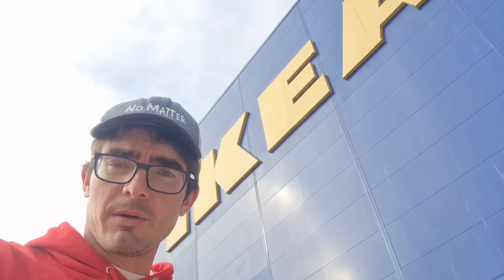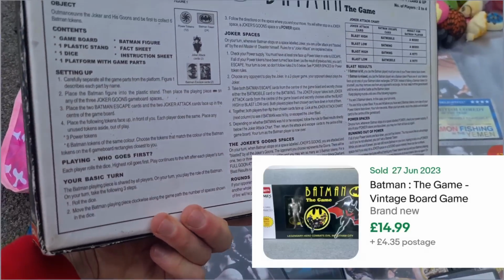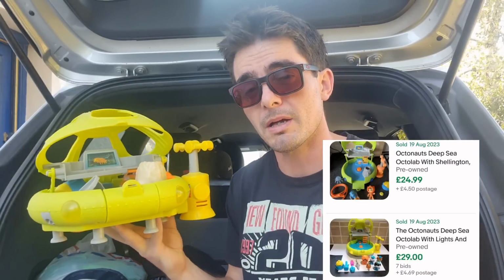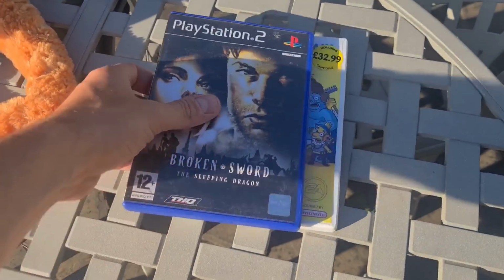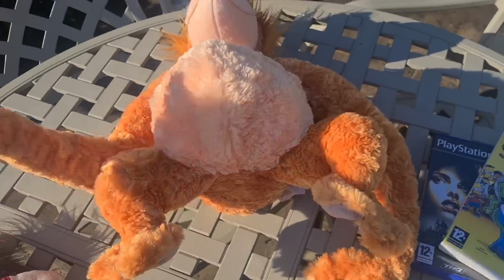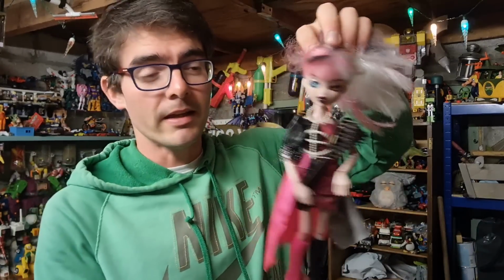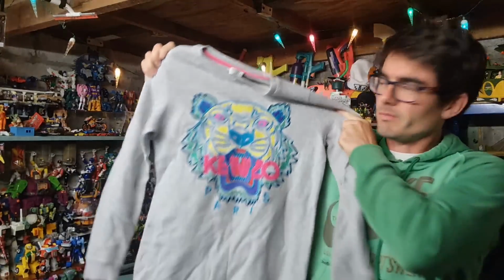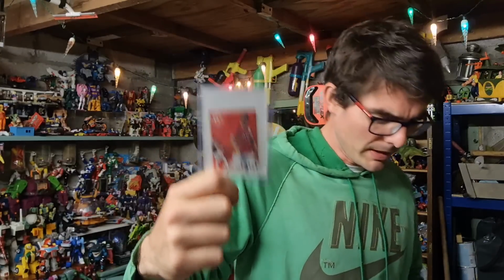I hit the first ever IKEA BOOT SALE... here's what I thought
IKEA trialled hosting a bootsale in cardiff do I had to pop along and check it out.

On the way back I hit the charity shops to find bits to resell on ebay.

I'll also show you what's been selling on ebay for profit.